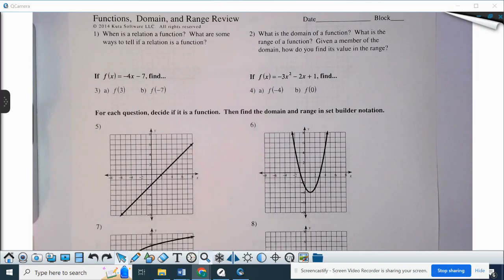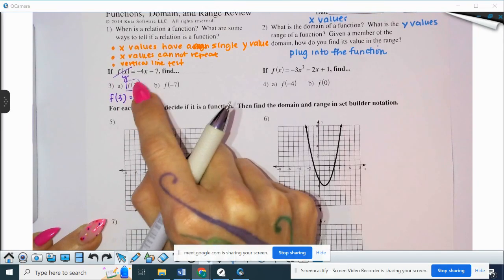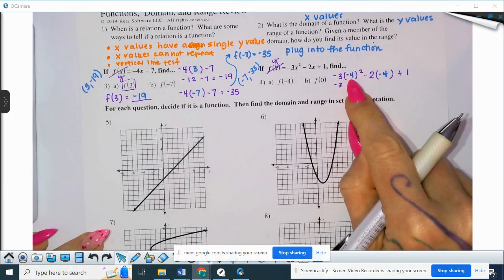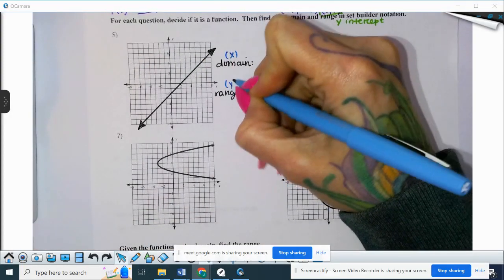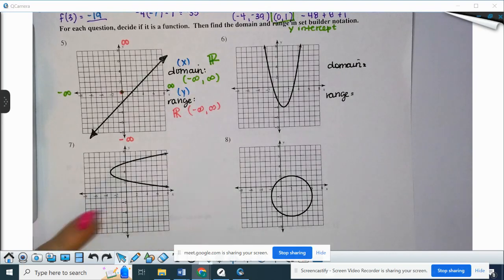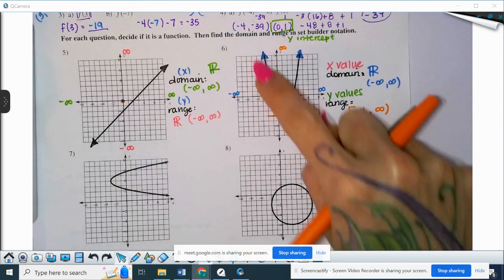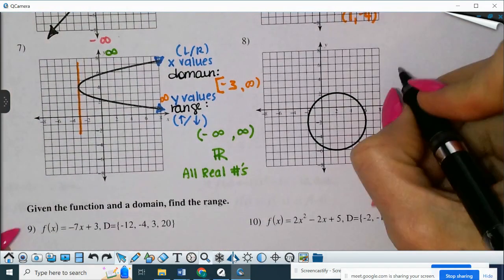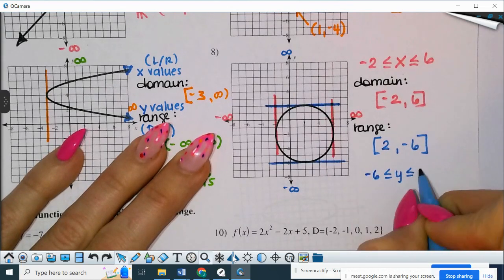M1 D24 Function notation domain range